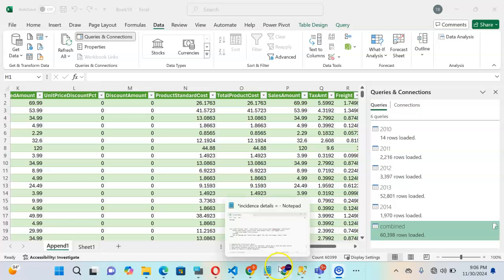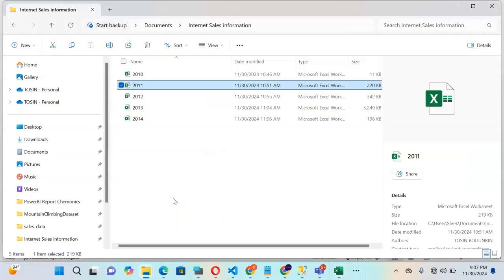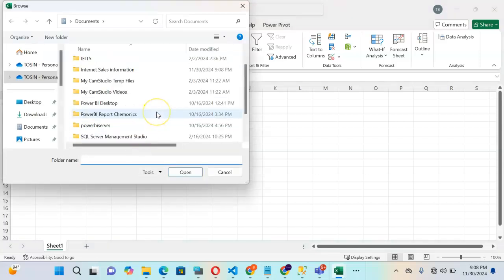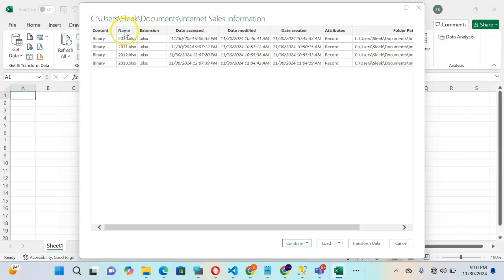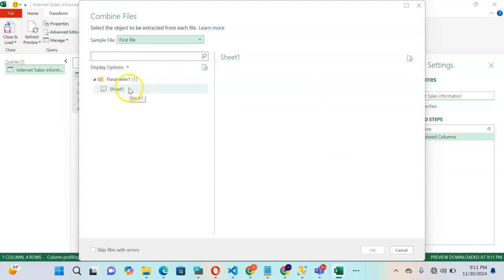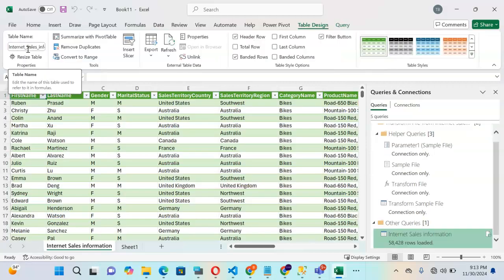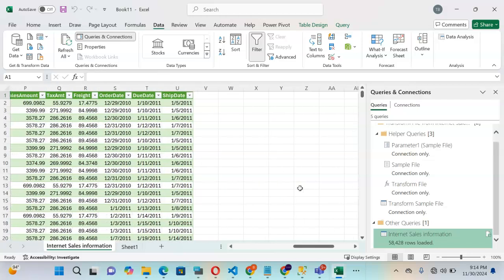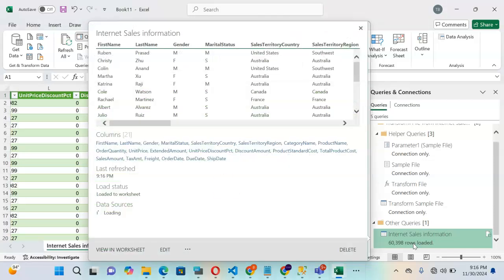Appending Files Stored in A Folder